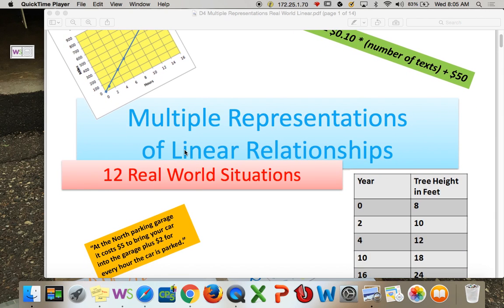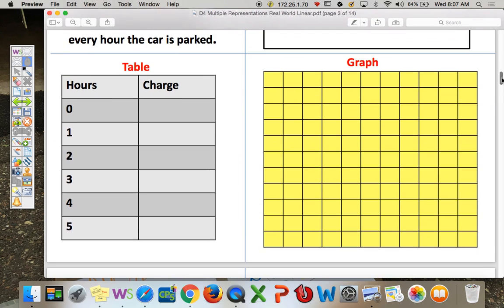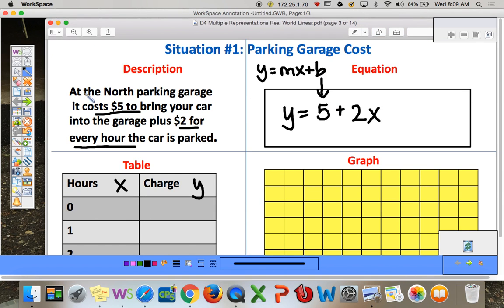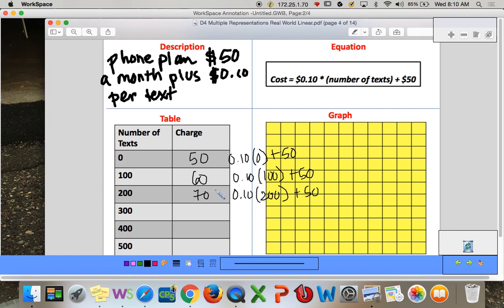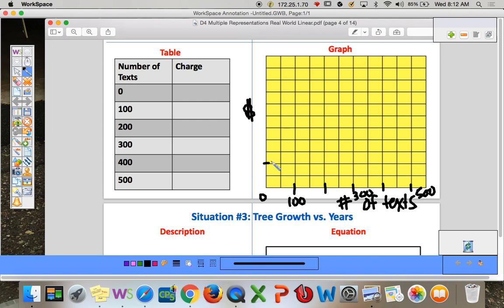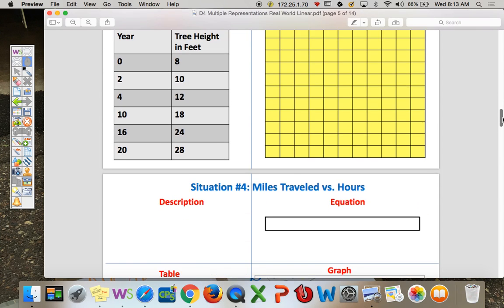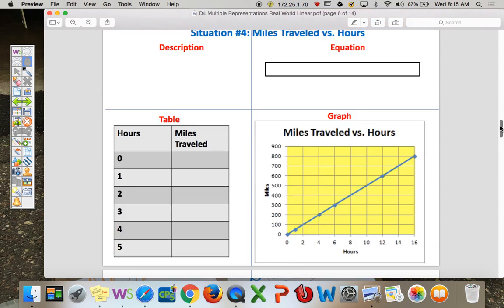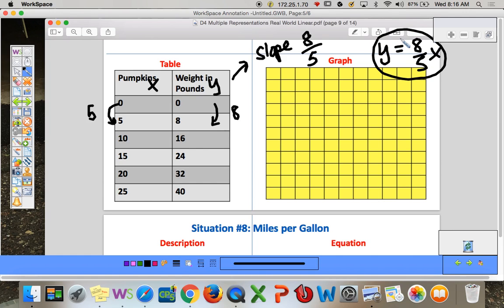D4 Multiple Representations Day 2